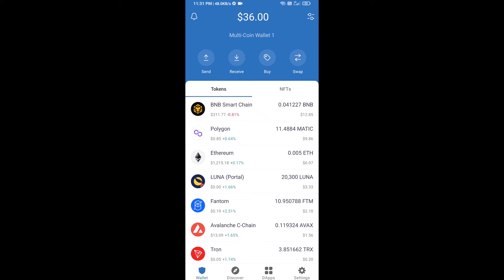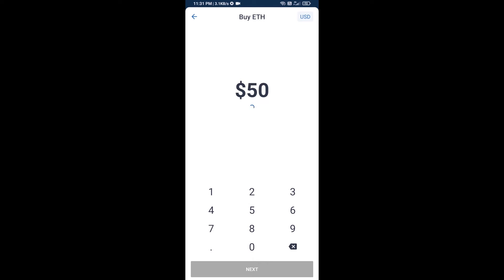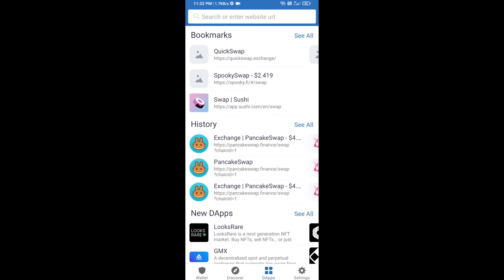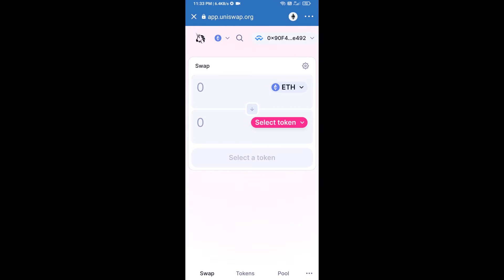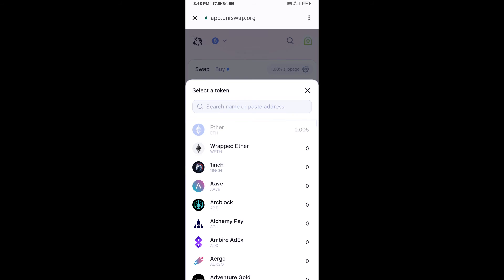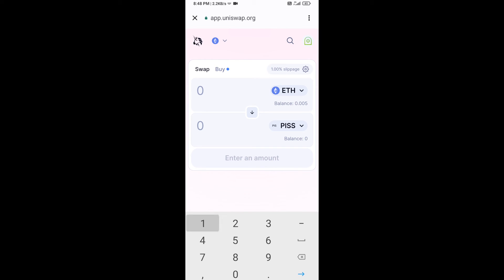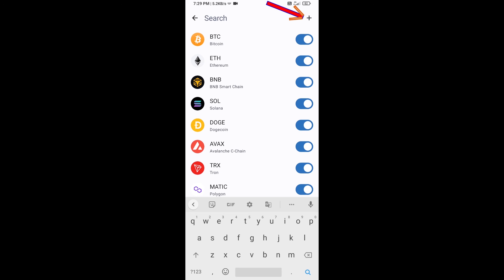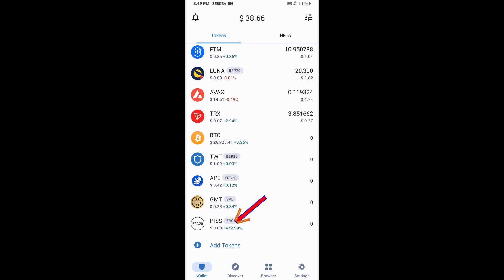How to Buy Piss Coin (PISS) Token Using ETH and UniSwap On Trust Wallet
How to Buy Piss Coin (PISS) Token Using ETH and UniSwap On Trust Wallet OR MetaMask Wallet.